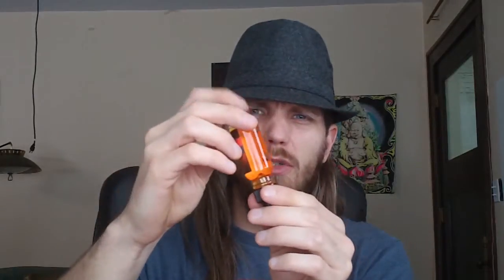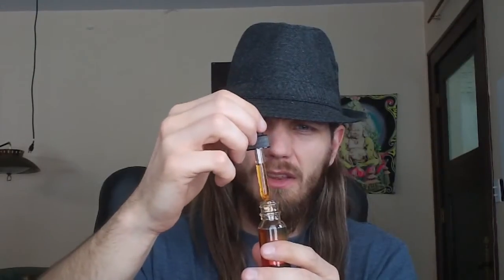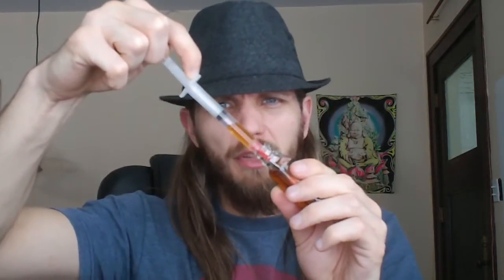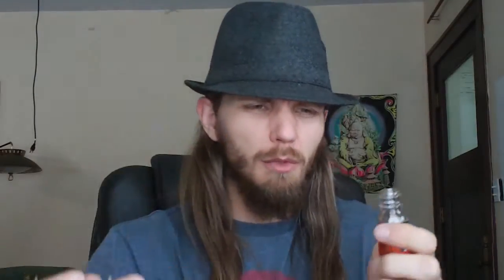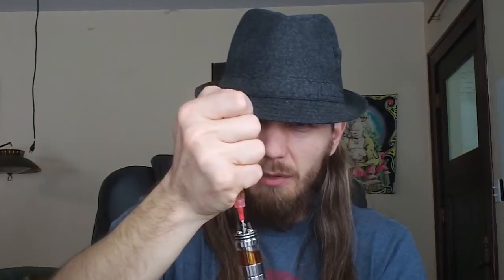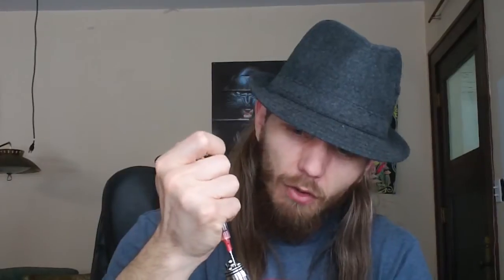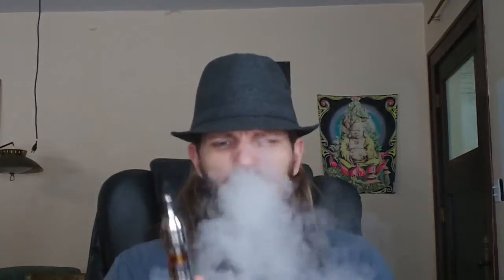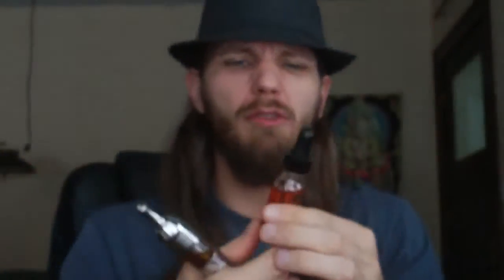Alpha Vape's Sweet Tooth Review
Please read the description for a fuller review

I'm vaping on a Nemesis clone with a modded dual-coil AGA-T2 rebuildable atomizer. I have two 5 wrap coils with 29 gauge kanthal wire for my heat element. The liquid is a 50/50 mix of PG/VG.

Before I begin this review, I'd like to apologize for the lack of a thumbnail. I accidentally forgot to take a thumbnail picture before vaping and when I finally decided to render the video I had already vaped the entire bottle. Yeah ... I loved this flavor.

The smell from the bottle is a sweet mix of caramel and graham cracker. In the description I cannot find any caramel, yet I swear I can smell caramel notes in the eliquid.

When vaped, I still swear I smell caramel flavor and definitely graham cracker. The description is a little different in comparison, but it does reveal to me another flavor note that I was unable to originally decipher. Vanilla. I loved that punch of vanilla.

The vapor production is really good. While there is not PG/VG ratio on the bottle, I suspect this is a 50/50 mix.

I loved vaping this flavor and before I knew it the bottle was empty. The biggest problem I have with this flavor is the same with all sugary sweet flavors. The build up on the coils got pretty bad around half way through the bottle. I guess I ran 8ml through the wick and coils before I decided to replace one of the coils.

The price is a bit steep for Sweet Tooth, in my opinion, however I would definitely buy another bottle of this flavor. It was great and sadly, it is now gone.

I received this as part of my ZampleBox for March 2014